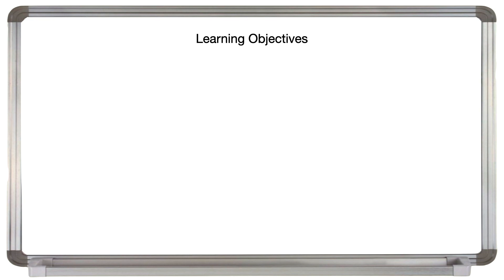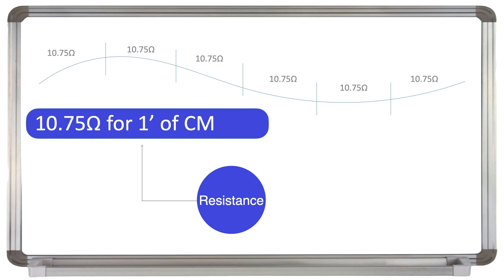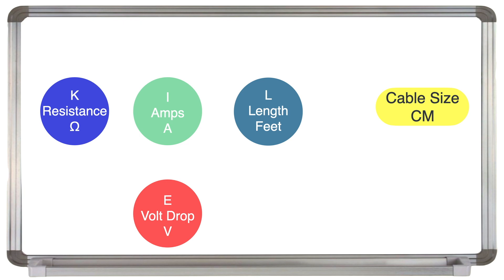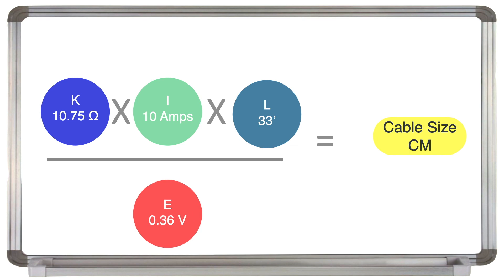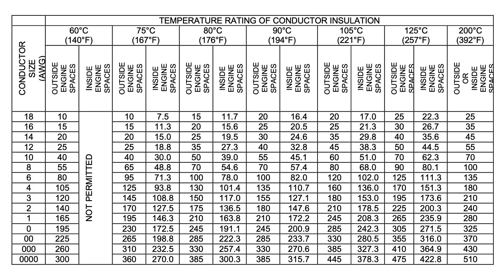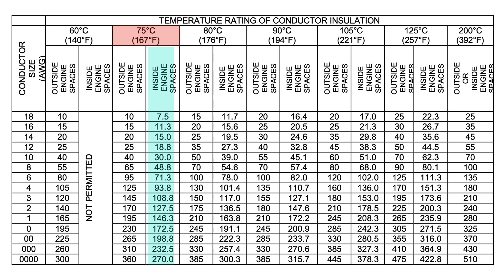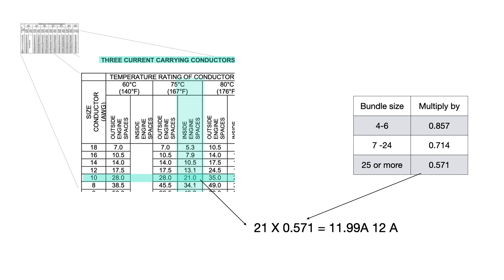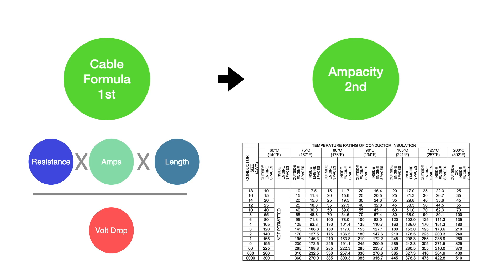Marine Electrical Courses Online - Sizing Cables Based on ABYC Formulas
Start your Marine Electrical Course Online now with MecoTraining.com
This video lesson covers the use of the ABYC formulas for sizing cables on boats. The full Marine Electrical Courses Online course BYE level 1 covers both the ISO 10133 (metric)  and ABYC cable sizing methods in great detail. This allows boat owners, skippers, and crew to evaluate their electrical systems overall suitability and safety, and make informed choices regarding the overall condition of the on board electrical system.
 This lesson of from part of a course that is primarily aimed at boat owners, skippers, and crew, and not specifically aimed at those wishing to pursue a career as a marine electrician, however the courses are very popular as support courses for anyone wishing to train further as a marine electrician.
The online lesson is from a marine electrical course that covers the essential elements of the on board DC electrical systems, it is aimed at seafarers and leisure sailors who are beginners when it comes to  marine electrical systems,  demystifying the complexities whilst steering skippers and owners towards a culture of  higher electrical safety standards.